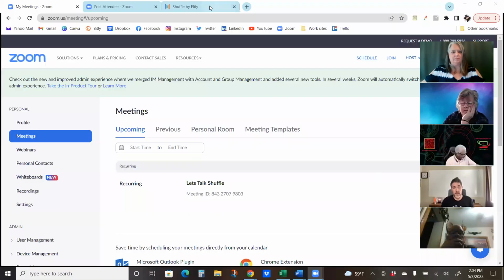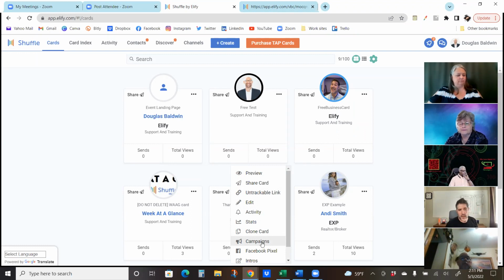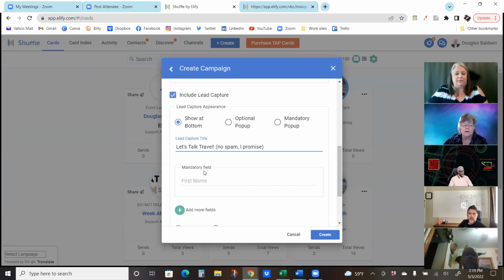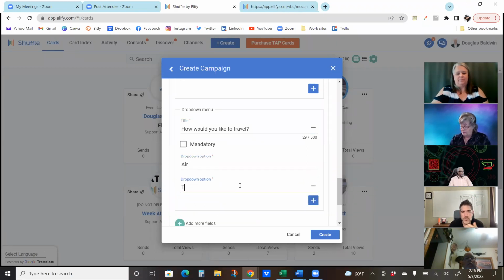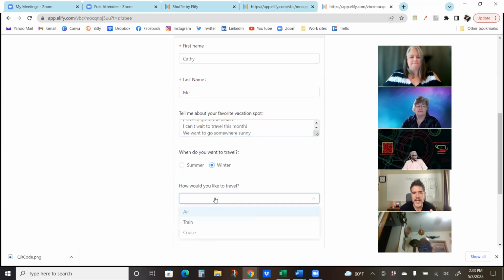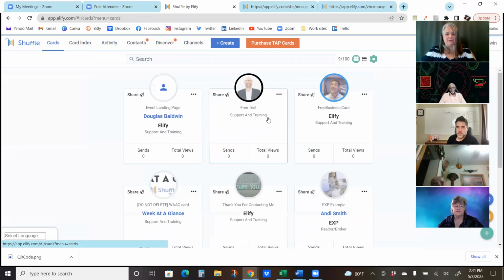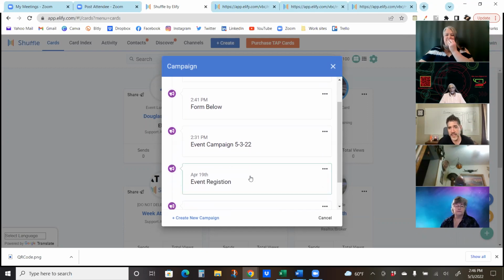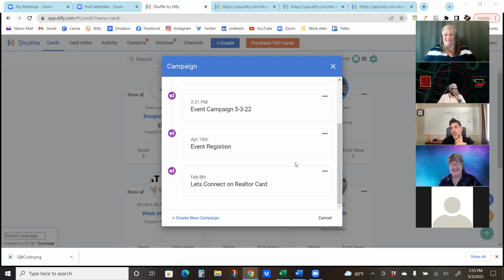Learn how to put a Lead Capture on your Shuffle digital business card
Join co-founder ER Wolf & trainer Cathy Inman to learn about capturing leads & attaching custom questionnaires to your Shuffle digital business card. What should you ask, mandatory or optional, what kind of questions does the lead capture form support & more!